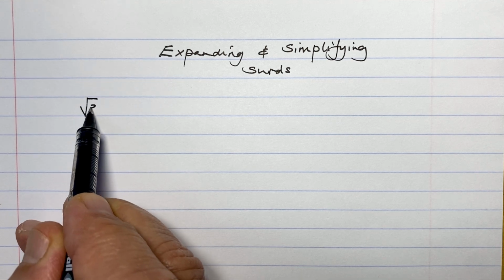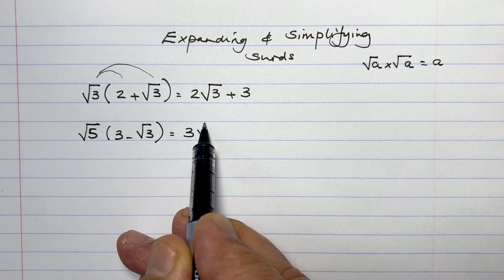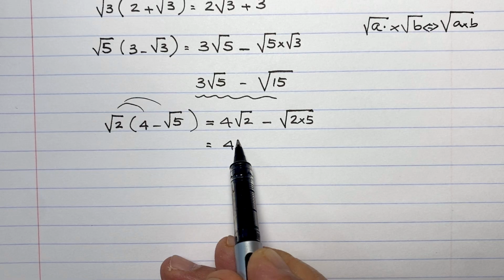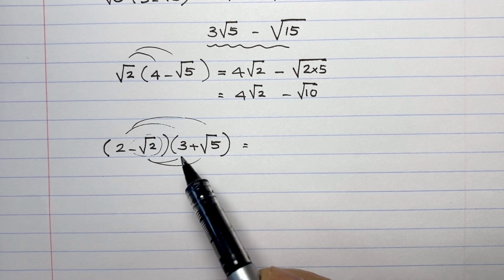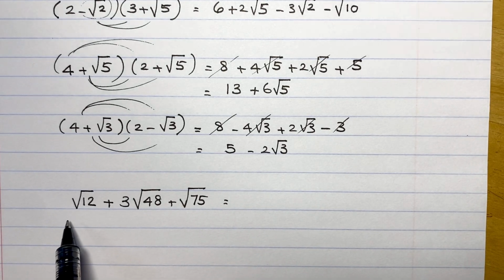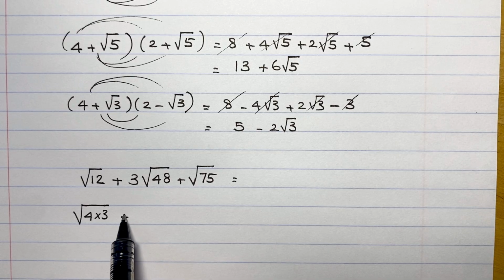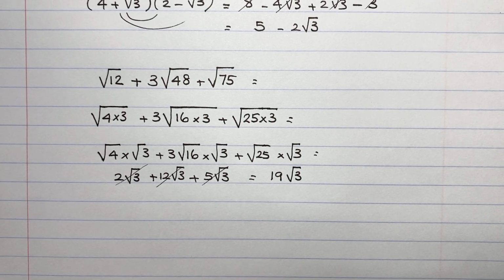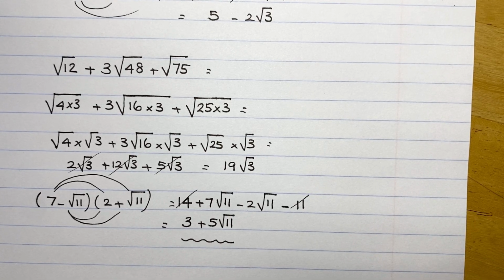Master Expanding & Simplifying Surds | Easy Step by Step Guide (GCSE Maths)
Finding surds confusing? This video breaks down how to expand and simplify surds step by step so you can finally understand and solve them with confidence.

In this lesson, you will learn:

• How to expand expressions with surds
• How to simplify surds step by step
• Key rules you need to remember
• Clear worked examples with full explanations

Each step is explained clearly, so even if this topic feels difficult right now, it will start to make sense as you follow along.

This video is perfect for GCSE Maths students who want to improve their algebra skills and feel confident in exams.

By the end of this lesson, you’ll be able to expand and simplify surds quickly and accurately.